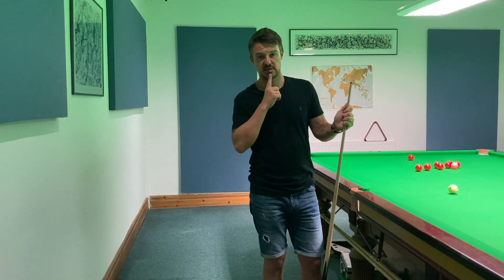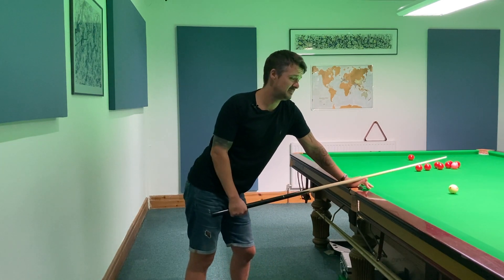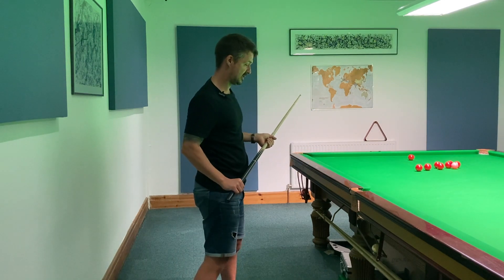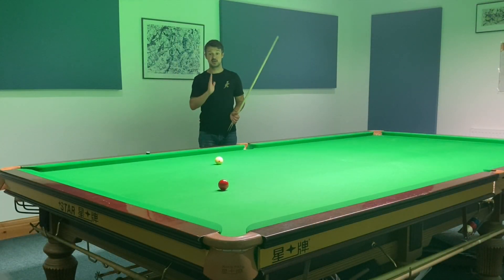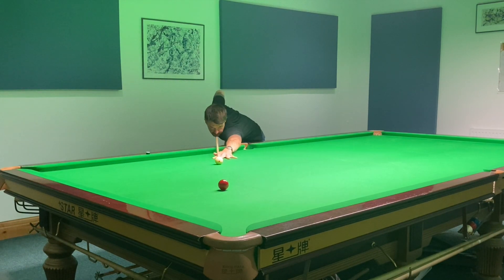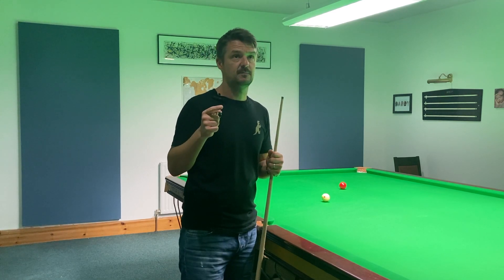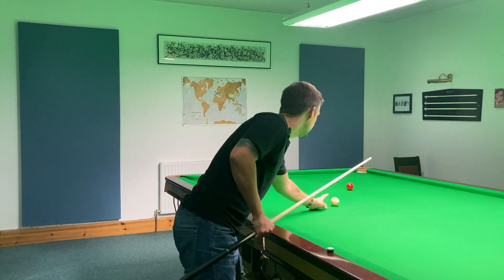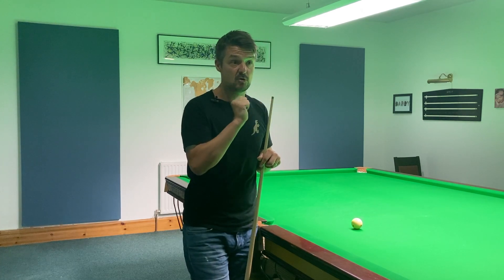The only rules.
There isn't many of them but these are them.